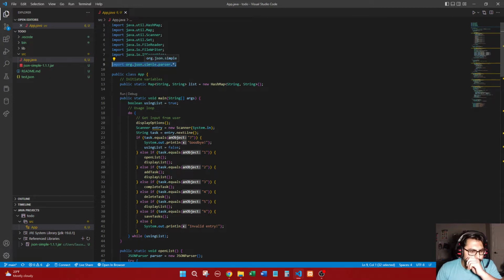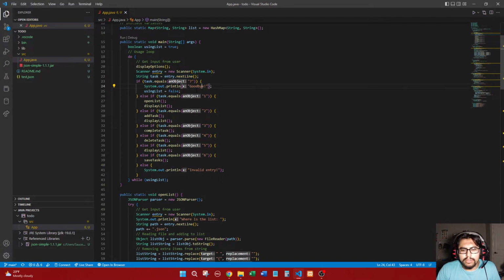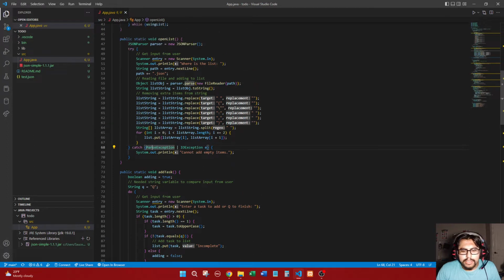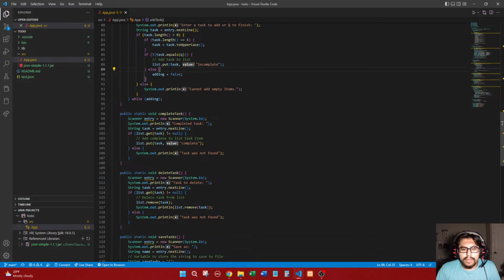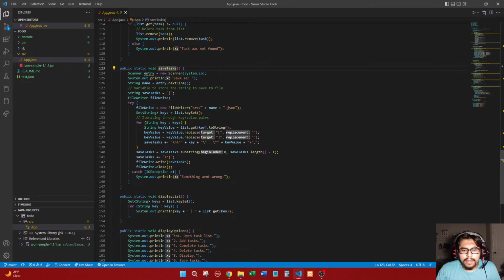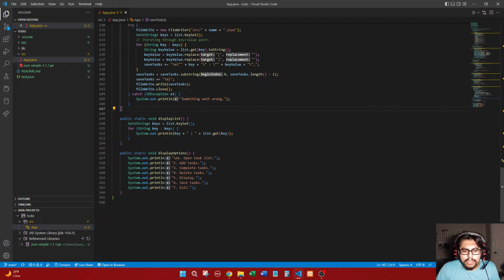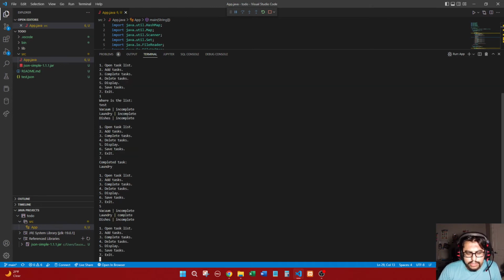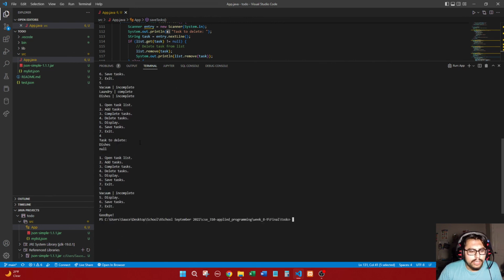Todo List Program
This is my java language todo list program.